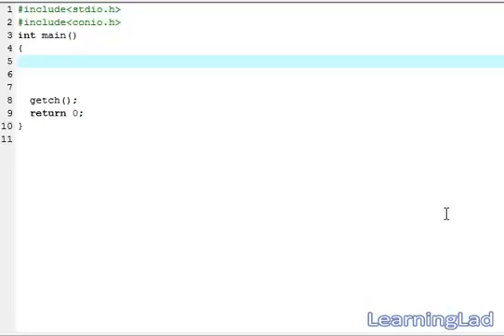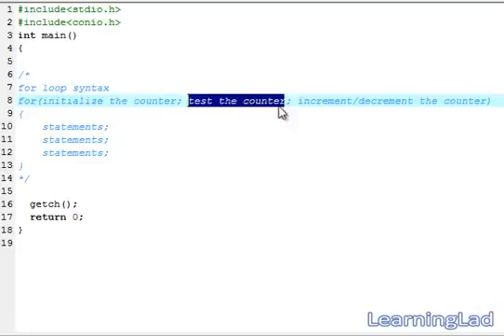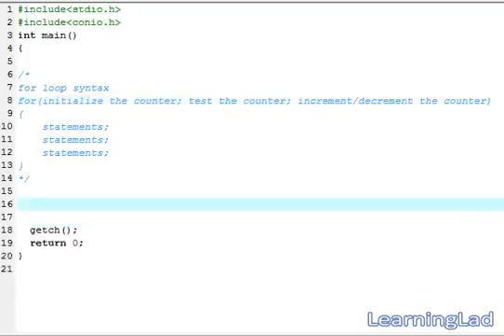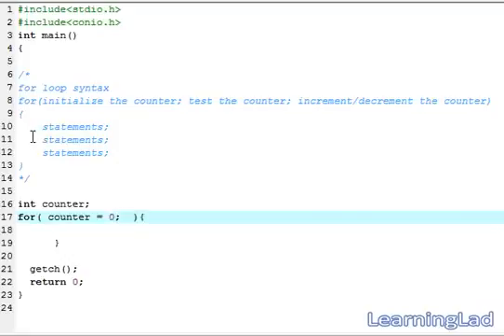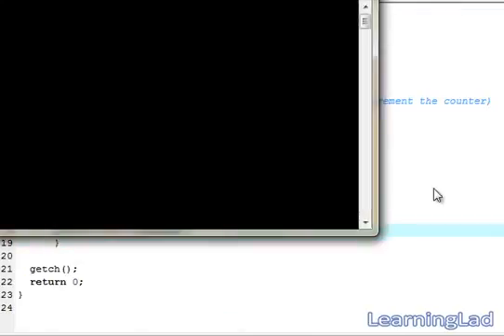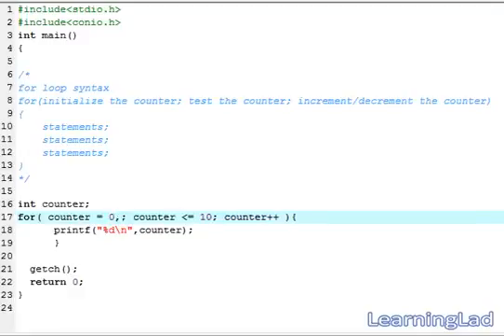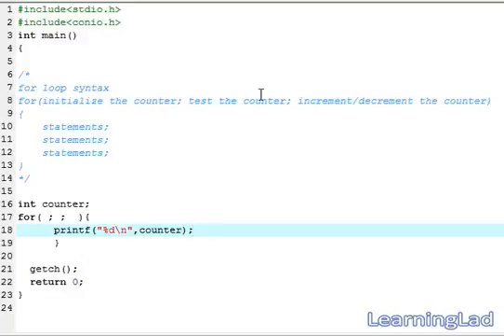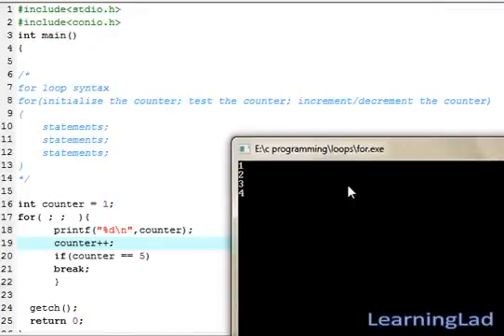14 For Loop in C Programming Language Video Tutorials